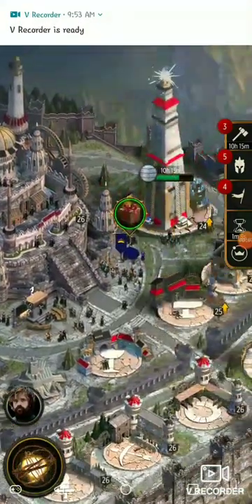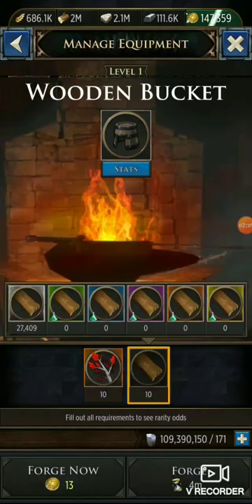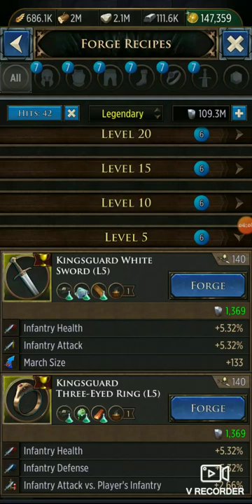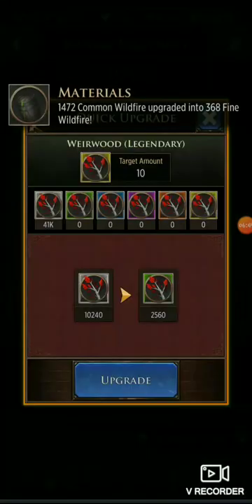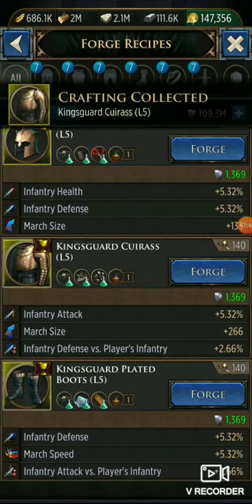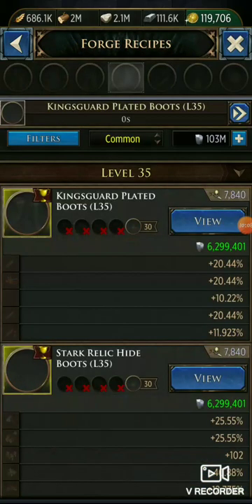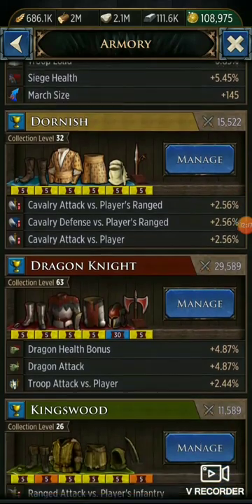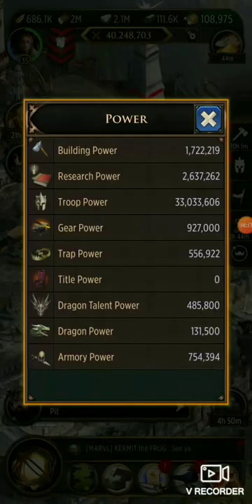Armory crash course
Basic crafting for armory stats. Great crash course for free 2 play so you can benefit from the armory feature without breaking your bank for materials.